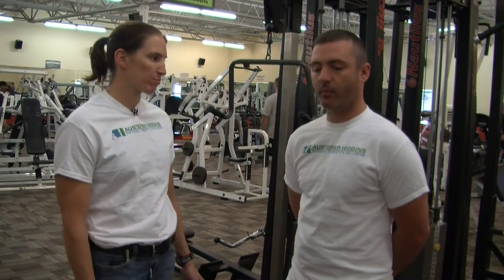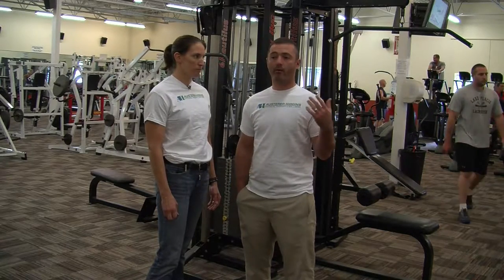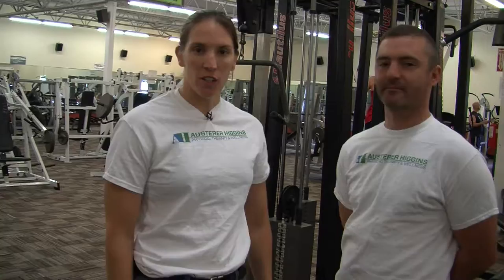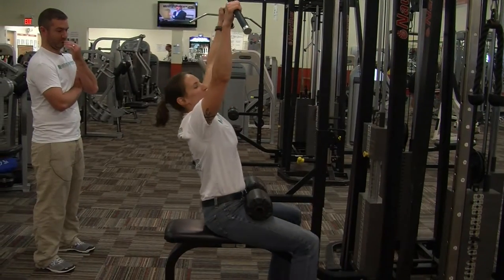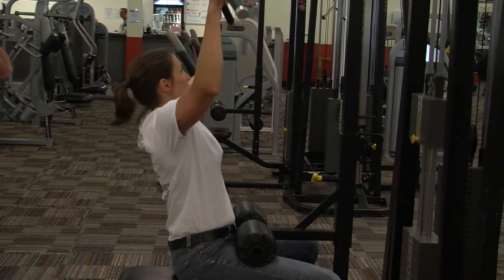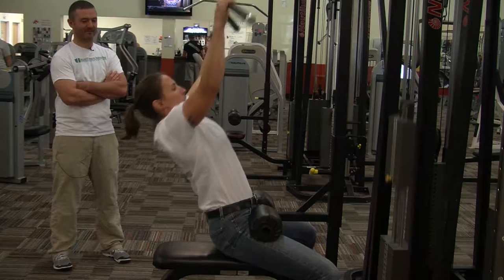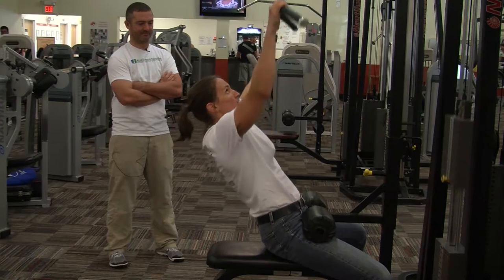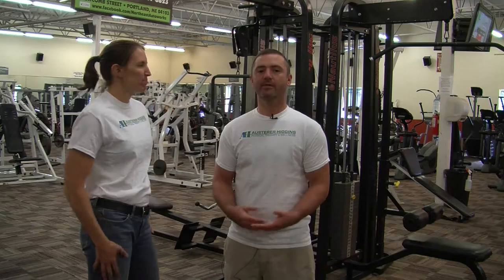Austerer Higgins Physical Therapy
At Austerer Higgins Physical Therapy and Wellness we incorporate personal well being into our treatments. We focus on injury prevention as well as recovery and focus on education around posture, body mechanics and core strength